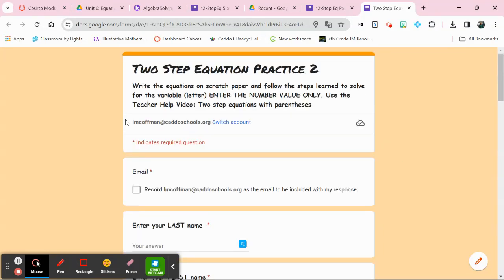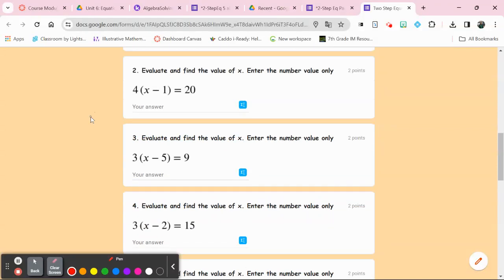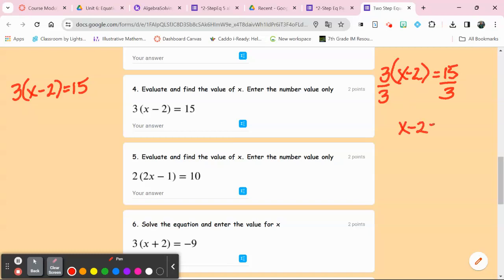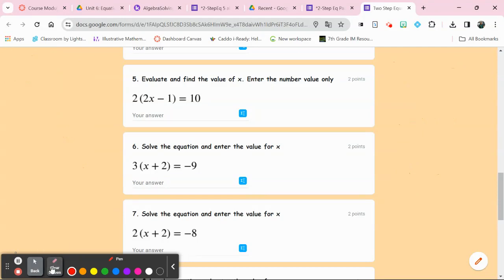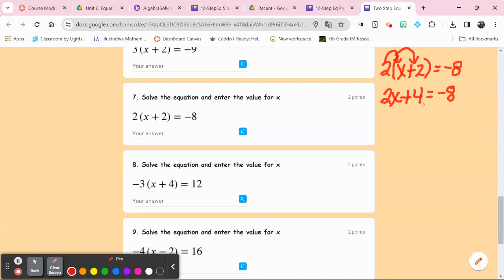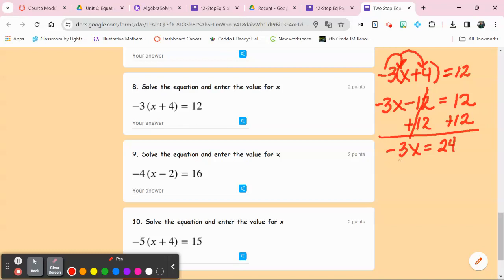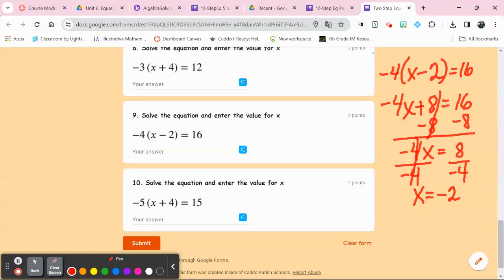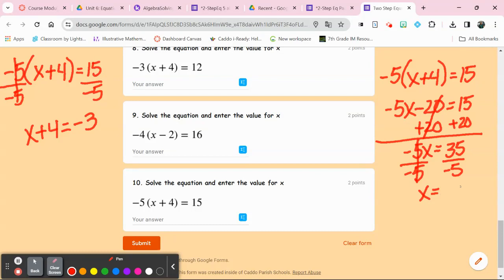Two Step Equations with Parentheses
Two step equations with parentheses and signs Teacher Help Video. This video covers both dividing first and distributing first and the steps to solving the equations with and without signs.